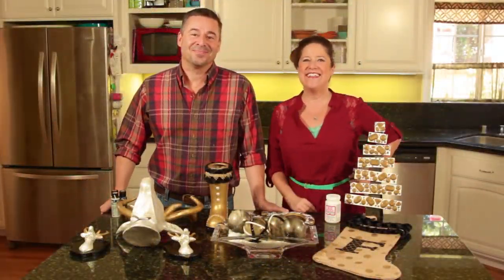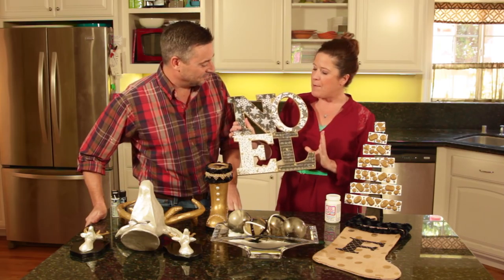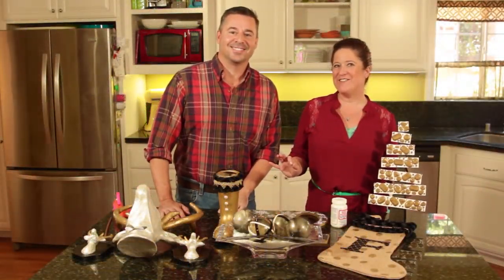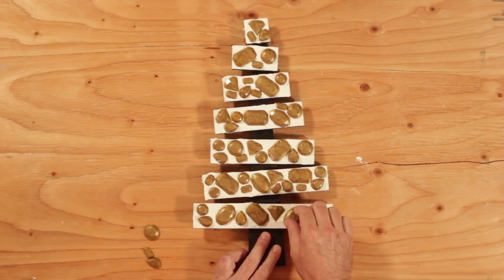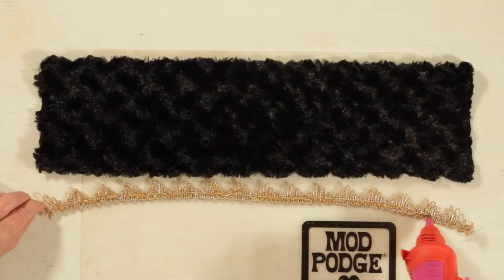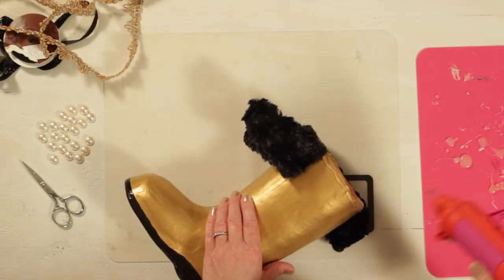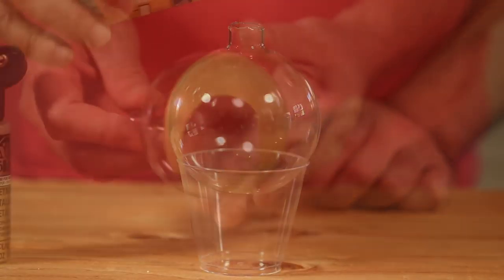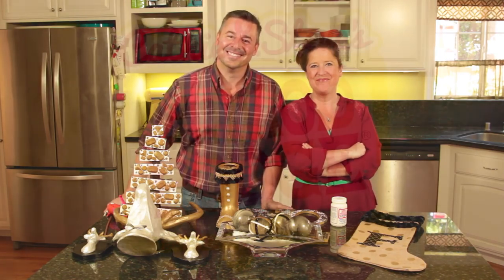7 Chic Black & Gold Holiday DIY Decor Ideas!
Have a merrily chic holiday with these seven black and gold holiday DIY decor ideas in our latest episode of Make it with Mod Podge! Cathie & Steve show how to craft glam holiday decor using FolkArt Multi-Surface Metallics and Mod Podge Ultra Matte Chalk and Fabric Formulas. Learn how to DIY a custom monogram stocking, make a modern Christmas tree, an easy faux marbling technique to make ornaments and more!